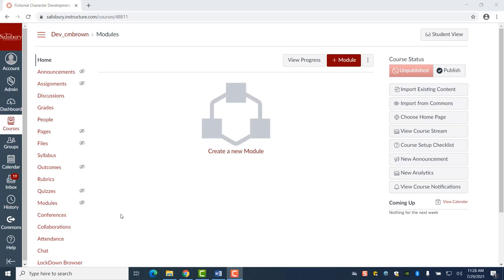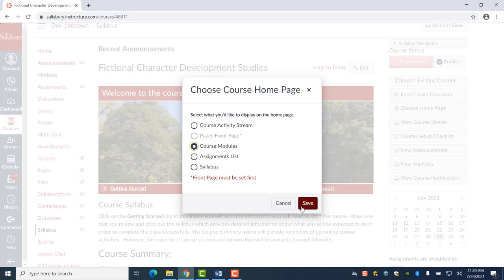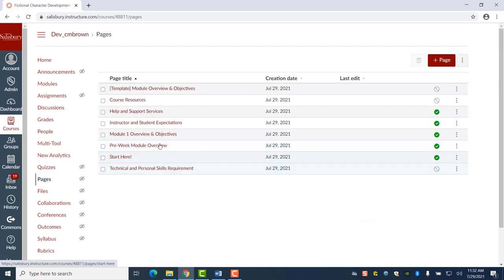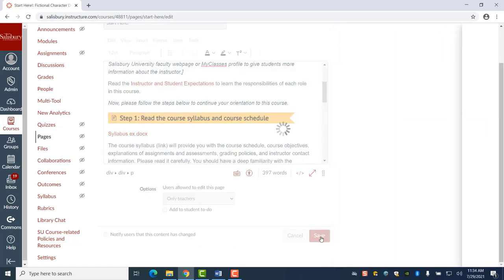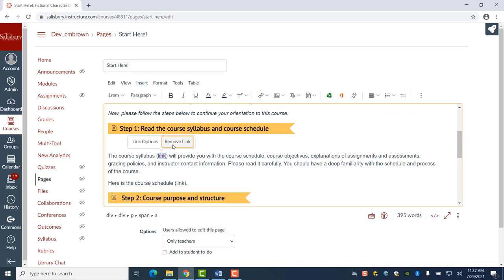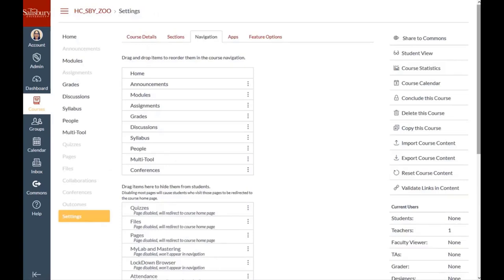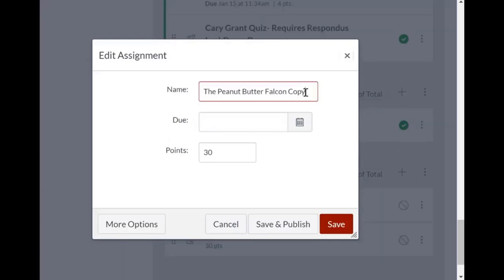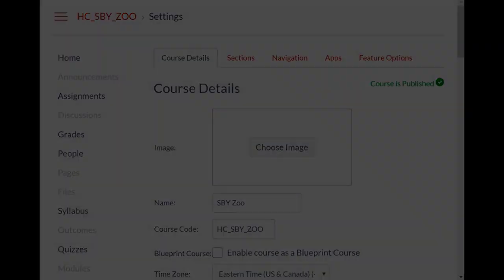Starting Your First MyClasses Course Video Tip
This video looks at some of the first steps you can take when creating a MyClasses Canvas course at Salisbury University. These steps include importing a course template, choosing a Home Page, adding course files (such as your syllabus), and deciding on course navigation and module use.